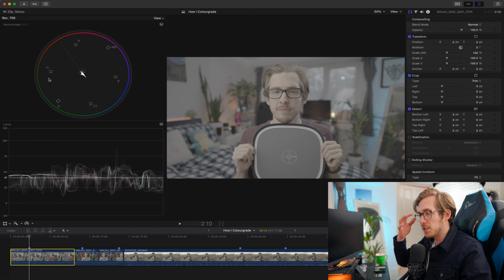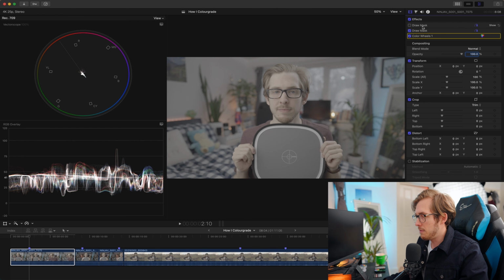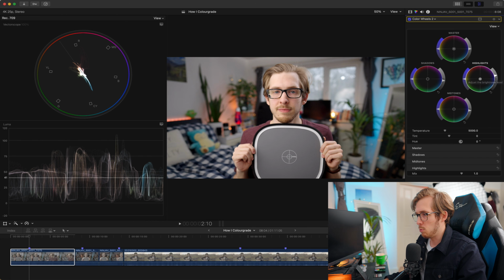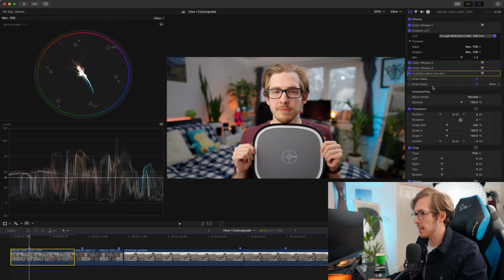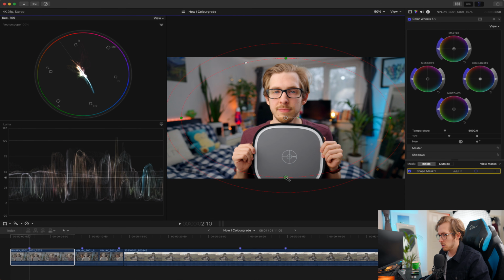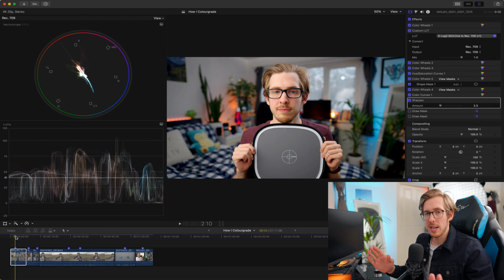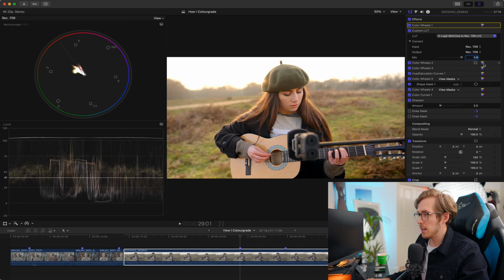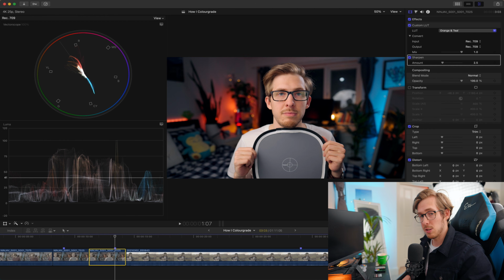How I Color Grade My Videos! | S-Log 3 Final Cut Pro X Tutorial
Colour grading is my favourite part of video creation! It’s technical yet arty :)

I've got some S-Log3 Luts and some standard picture profile ones too! :)

Also here's the free LUTs mentioned in this video!

If you're new to my channel and videos, hi! As an American living in London I love noticing the funny differences between the cultures and one of my most popular video series is my British VS American one. I'm also known for making terrible puns so sorry in advance. Hope to see you around, and I'll see you next Sunday! :)